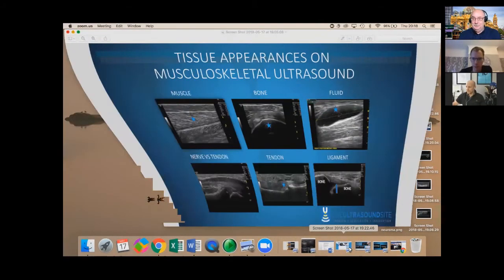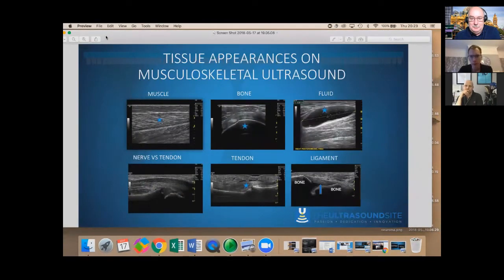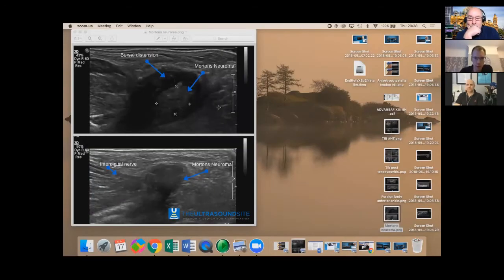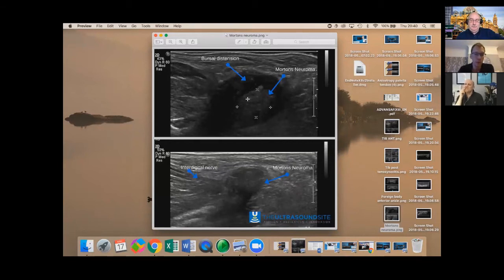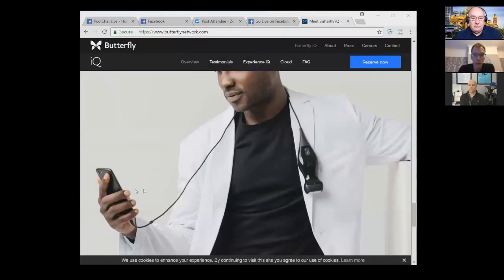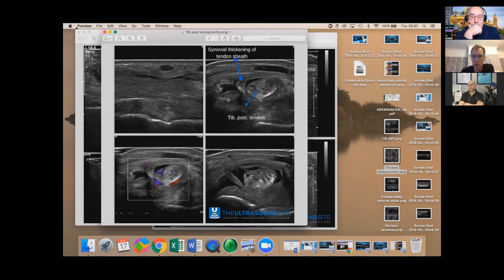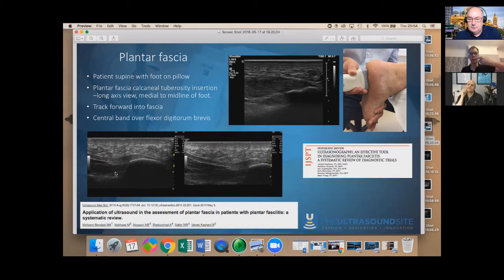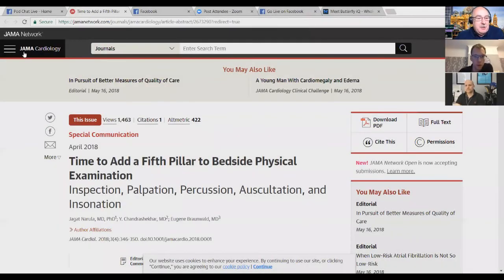PodChatLive: Episode 25 with Stuart Wildman [Diagnostic Ultrasound]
Live podiatry chats with Craig Payne and Ian Griffiths. This weeks guest was Stuart Wildman, Stuart is an Extended Scope Physiotherapist, MSK Sonographer and Director of The Ultrasound Site Ltd. In this episode we talked about some of the politics and training regarding ultrasound use, the benefits and limitations of ultrasound, and the tissues/pathologies that can be visualised around the foot and ankle (with some cool images/case studies).